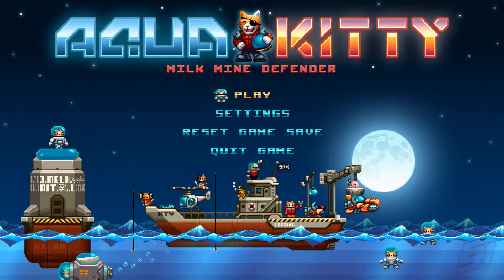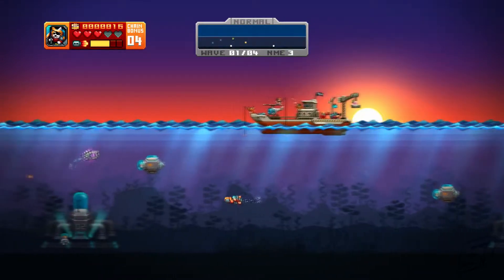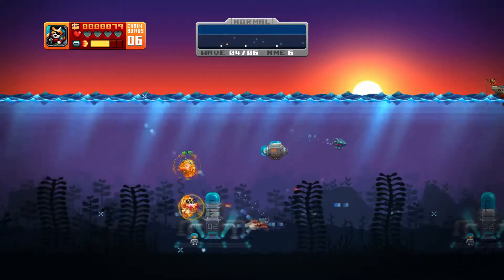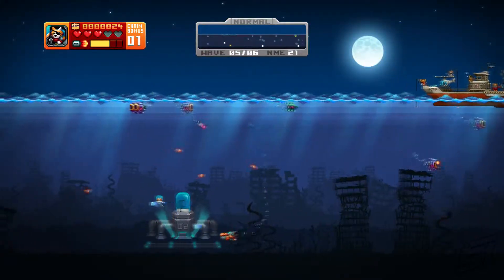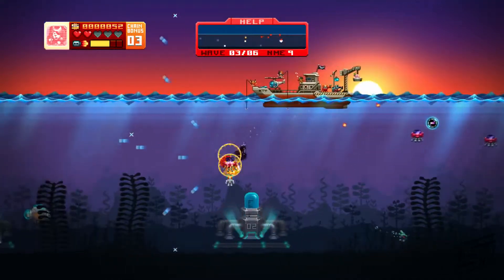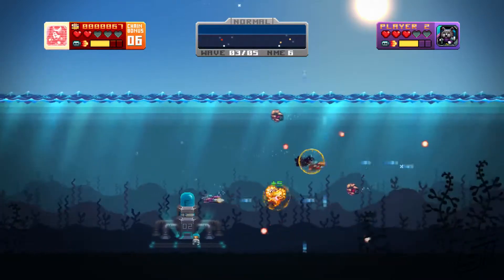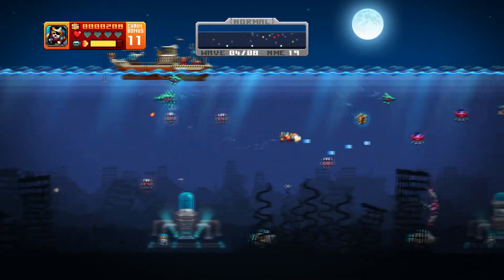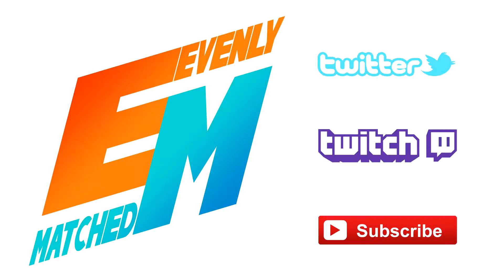Aqua Kitty - Milk Mine Defender - Review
Hey all, Dustin here, doing a solo review this time of Aqua Kitty - Milk Mine Defender. It's an awesomely cute game I acquired a while ago, and after playing it I had to do a review to get the word out about it. If you like retro-style shoot-em-ups, watch this video to see more about this fantastic game.

If you like our videos, please help us out by commenting below, subscribing to our channel, following us on Twitter and Twitch, or sending us an email telling us what you think.